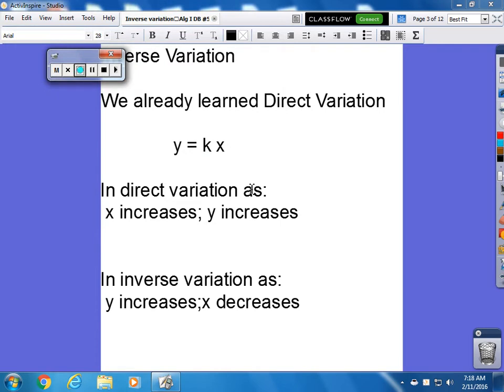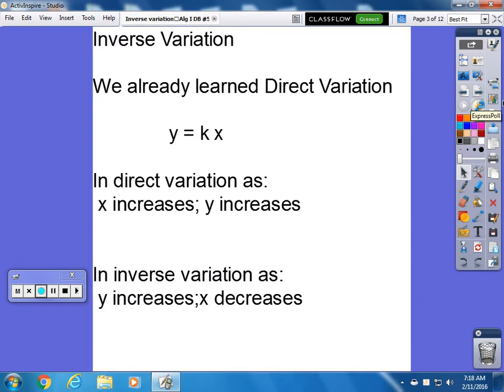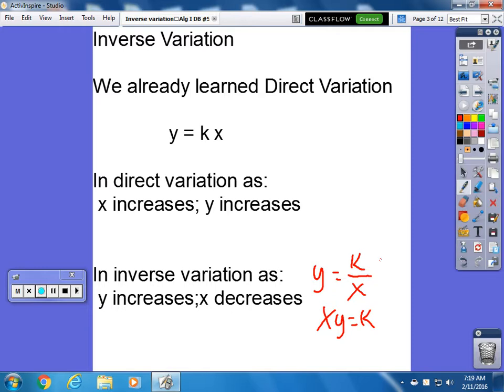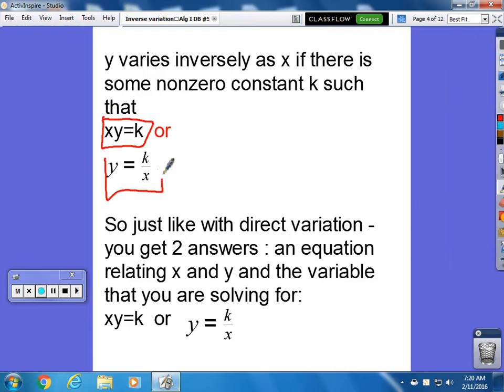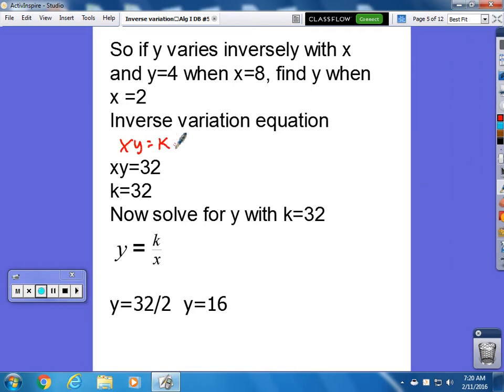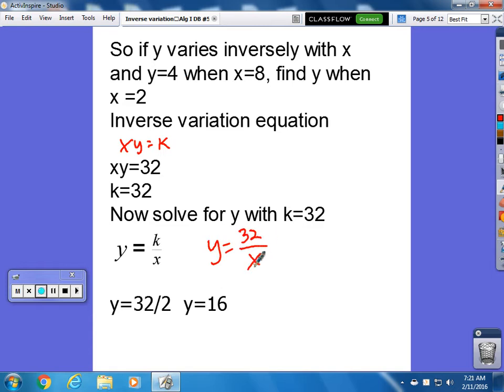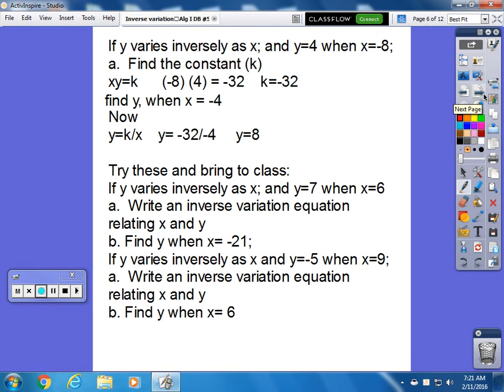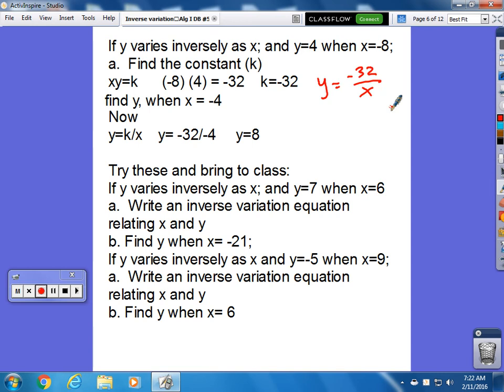Inverse variation video